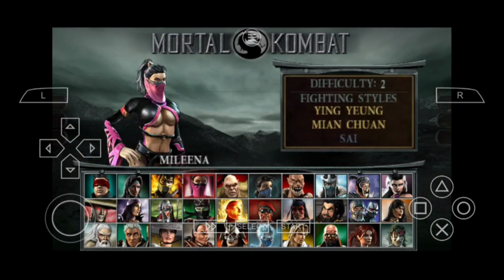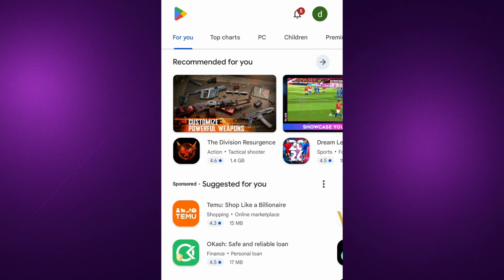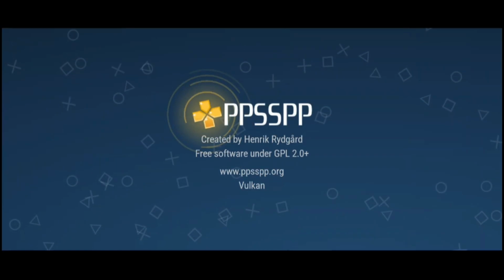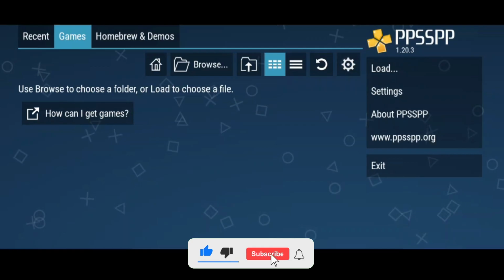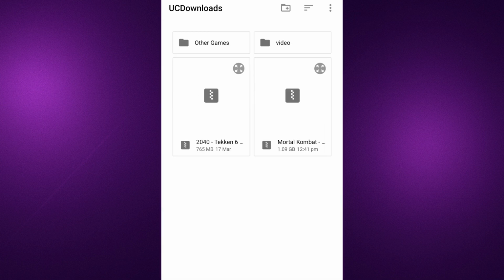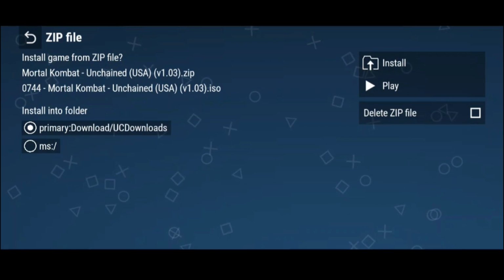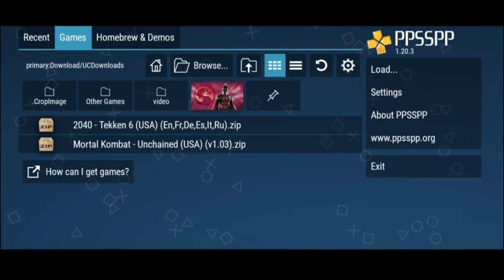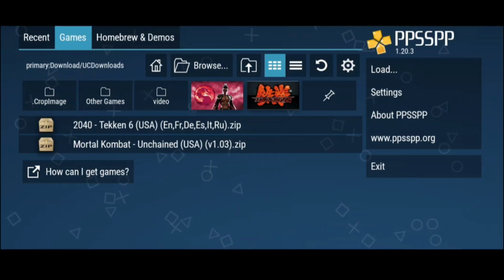How to install PSP games Without ZArchiver only PPSSPP GOLD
Learn how to install and play PSP games on PPSSPP GOLD without using ZArchiver in this easy step-by-step tutorial! In this video, I’ll show you the fastest method to set up PSP games directly on your Android device using only PPSSPP GOLD. Whether you want to play GTA, God of War, Naruto, Tekken, PES, Dragon Ball Z, Ben 10, Mortal Kombat, or other PSP games, this guide will help you get started quickly without any file extractor apps.

If you’ve been searching for how to install PSP games on Android, how to use PPSSPP GOLD, how to play PSP on android, or how to set up PPSSPP without ZArchiver, this video is exactly what you need. Perfect for beginners and advanced gamers who want a smooth PPSSPP setup tutorial in 2026.

In this tutorial, you will learn:

How to install PSP games on PPSSPP GOLD
How to play PSP games on Android
How to extract PSP games without ZArchiver
How to locate PSP game files in PPSSPP
Best PPSSPP settings for smooth gameplay
How to fix PSP games not showing on PPSSPP
How to run PSP games without errors or black screen

This PPSSPP tutorial works for most Android phones and supports popular PSP games like GTA Vice City Stories, GTA Liberty City Stories, God of War Ghost of Sparta, WWE, PES 2026, Naruto Shippuden Ultimate Ninja Impact, Dragon Ball Z Tenkaichi Tag Team, and more.

SIMILAR VIDEOS -